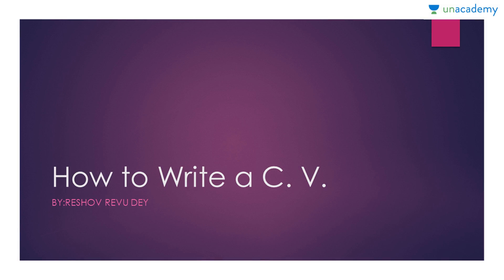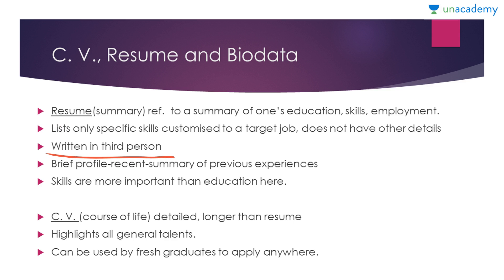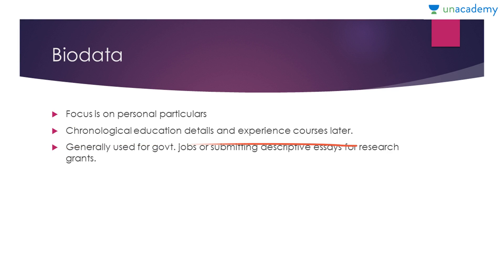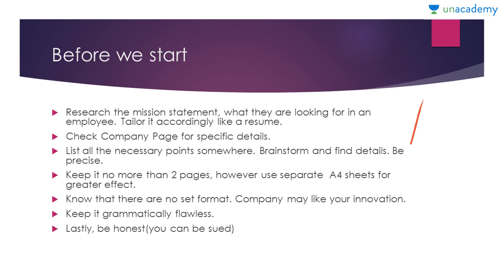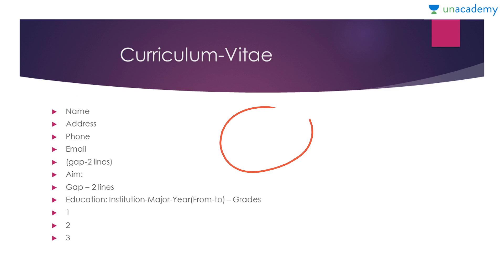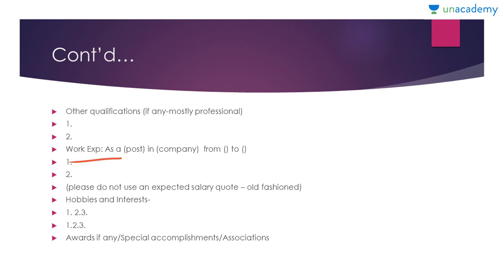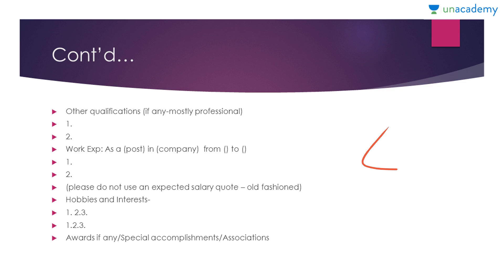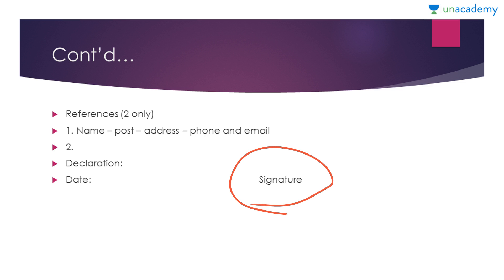How to Write a C. V.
| Download the Unacademy Learning App from the Google Play Store

This course delves into some of the advanced writing skills that most of us skip across. This lesson is a guide to learners from all fields on how to perfect their creative neurons to the best of their abilities